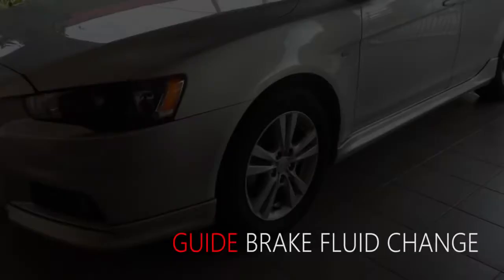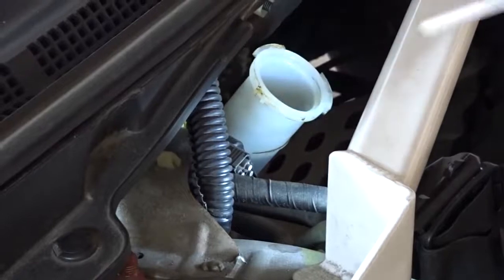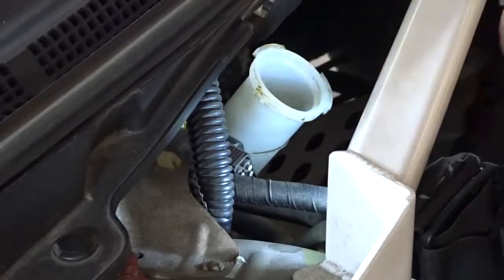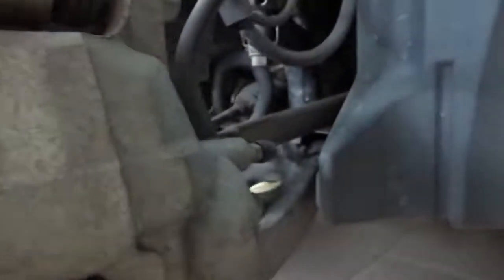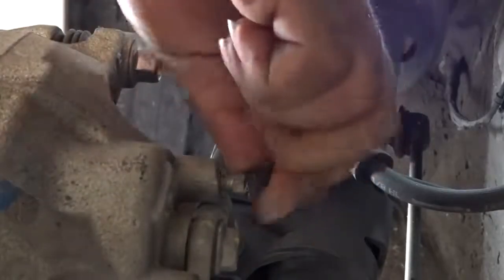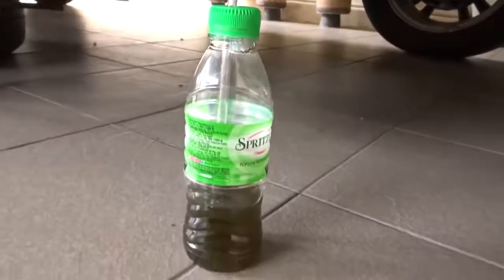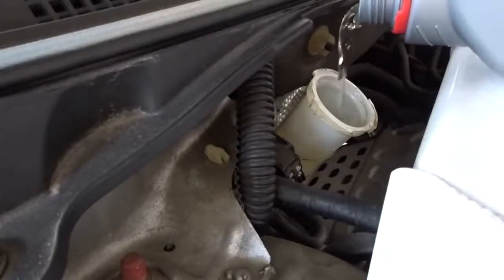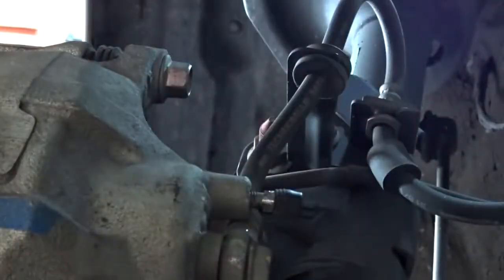Brake Fluid Change 2007 - 2015 Mitsubishi Lancer / Proton Inspira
DIY guide on how to replace brake oil and brake bleeding on a Proton Inspira / Mitsubishi Lancer. Brake bleeding.

Required Tools/Items:
7mm wrench
5mm tube
500ml DOT4 brake fluid
Small container

Brake fluid replacement interval: Every 40000KM or 24 months.